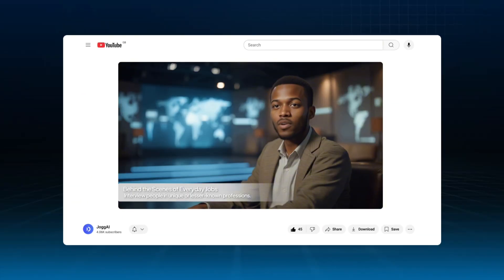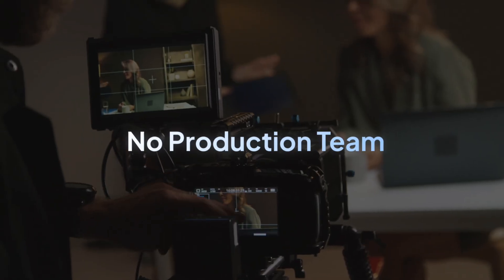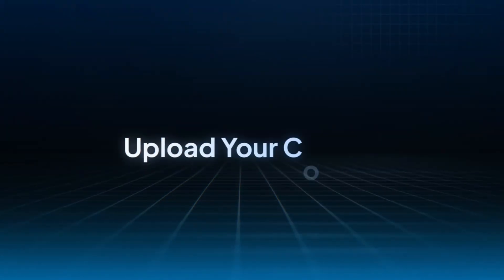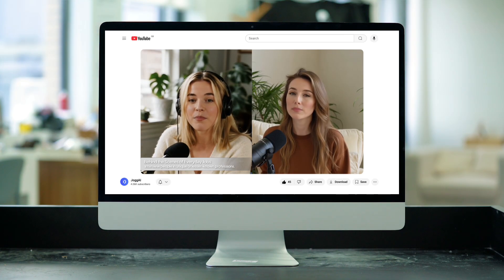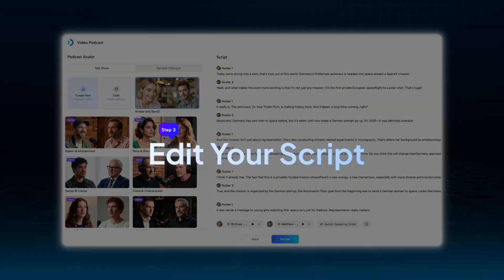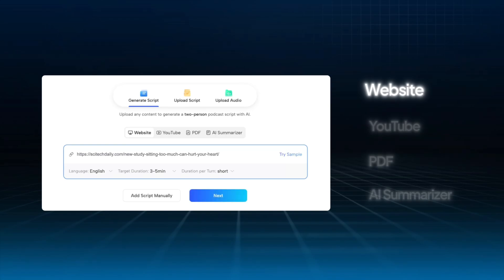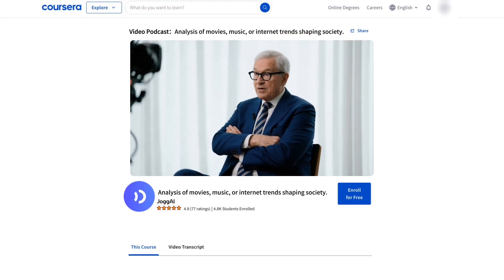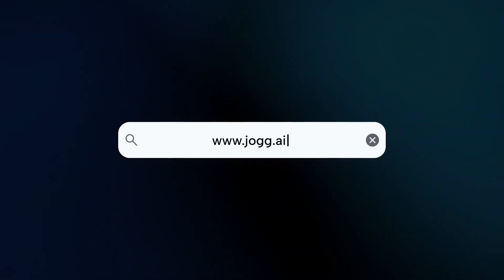5 Ways AI Avatars are Revolutionizing Video Podcasts on YouTube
Learn how to create a professional AI Video Podcast in minutes (no camera, no studio).

🎙️ Create AI Video Podcasts • AI Avatar • YouTube Growth
This video shows you how to make a professional AI Video Podcast using JoggAI — no camera, no studio, no production team. If you want to learn how to make a video podcast, use AI avatars, or grow on YouTube, this tutorial walks you through every step.

In this tutorial you will learn:
✅ How to upload a script, audio file, or a YouTube link to generate podcast content
✅ How to pick AI hosts, AI voices (text-to-speech), and customize backgrounds
✅ How to edit, render, and publish a full Video Podcast optimized for YouTube

Video Podcasts are booming on YouTube — audiences want to watch as much as they listen. Turning existing audio or scripts into immersive AI-powered video content is one of the fastest ways to boost discoverability and audience retention.